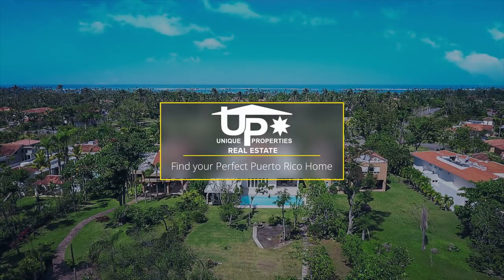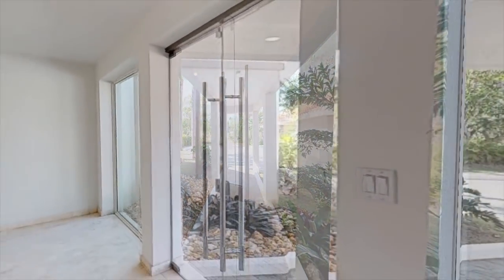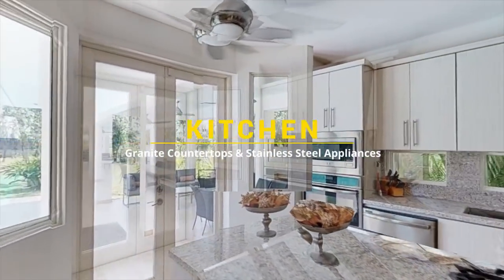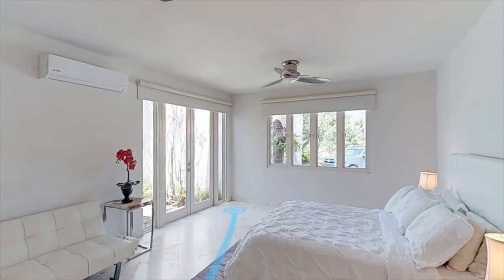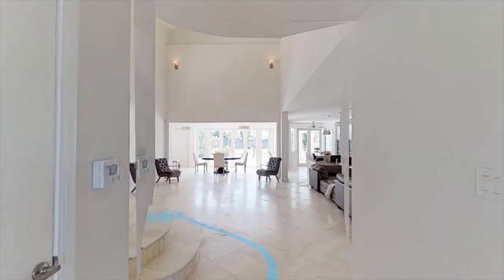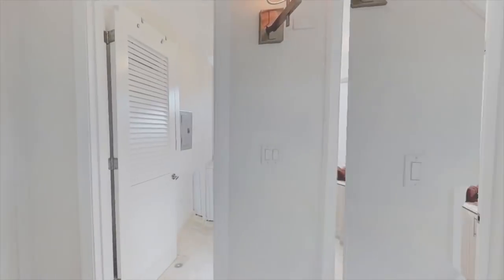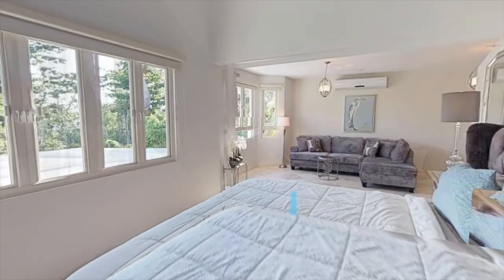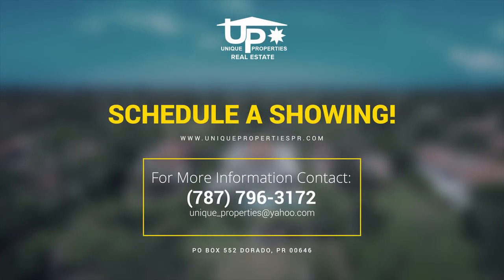One of a Kind Mansion in Dorado Beach East. Just Listed For Sale!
Just Listed For Sale! When thinking about Dorado Beach East unique lifestyle, this attractively renovated Ramirez model is the perfect representation.